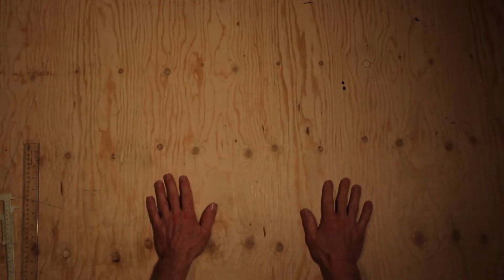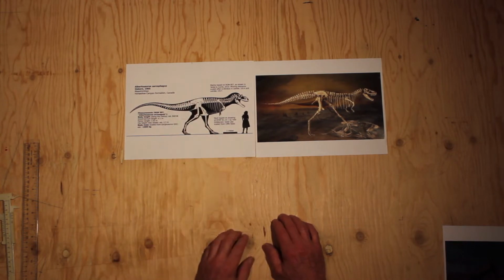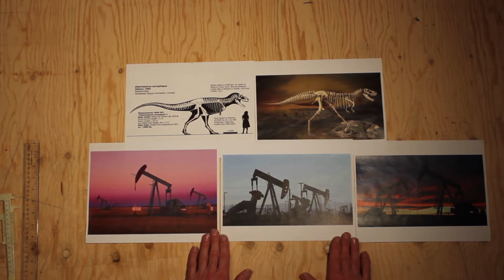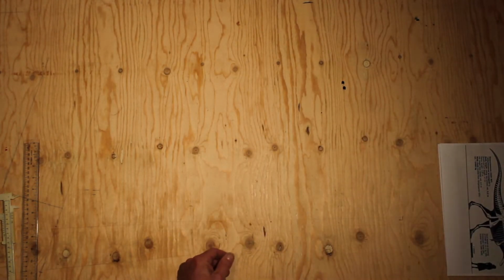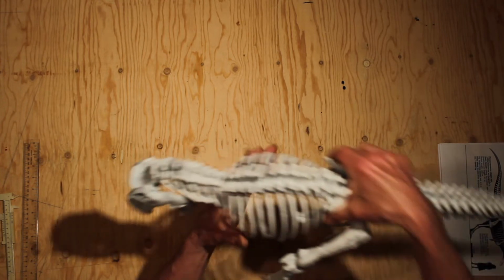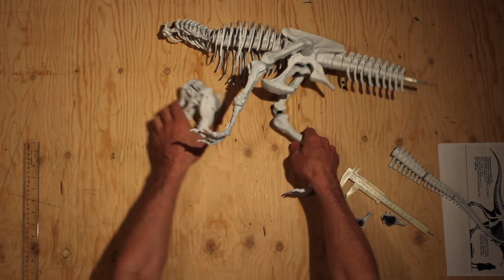Extinction Week 1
Building a dinosaur in my art studio